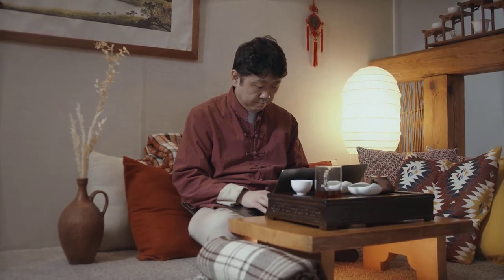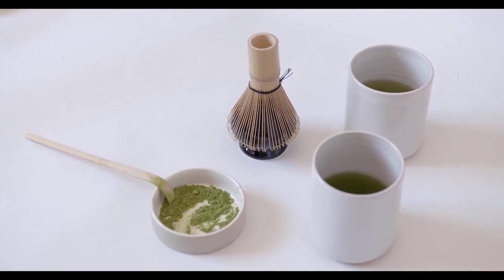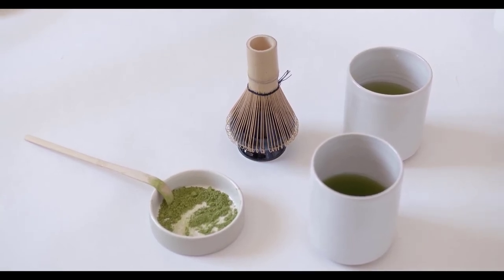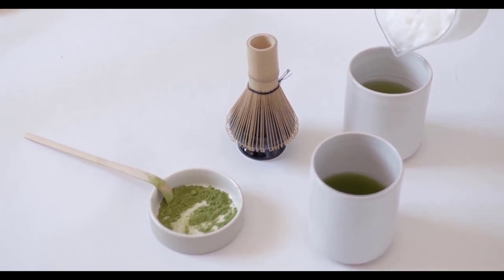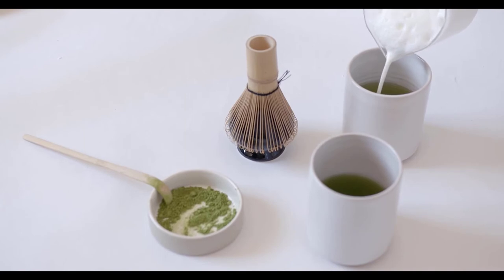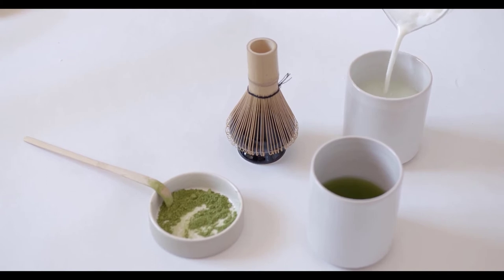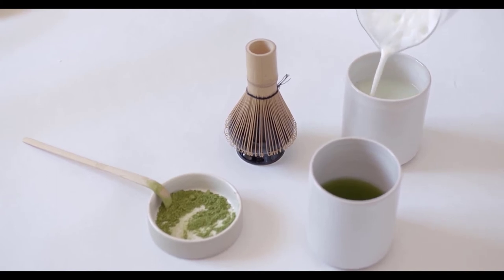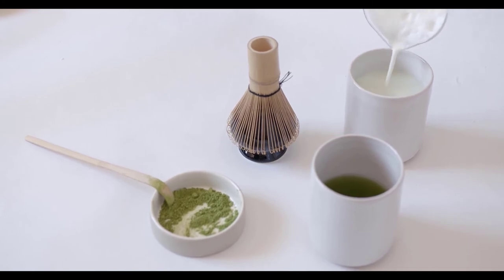Can You Purchase Matcha Green Tea In Tea Bags? Is Matcha Tea In Standard Tea Bags As Good As Powder?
In this video I talk about if you can purchase Matcha Green Tea in standard tea bags.

Matcha Green Tea Blend in Bags:
Pukka Supreme Matcha Green Tea